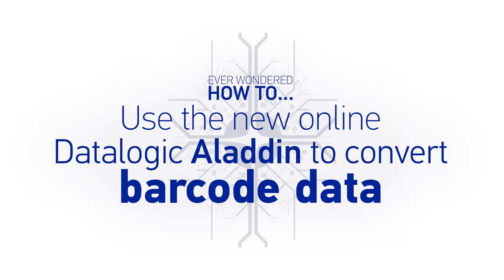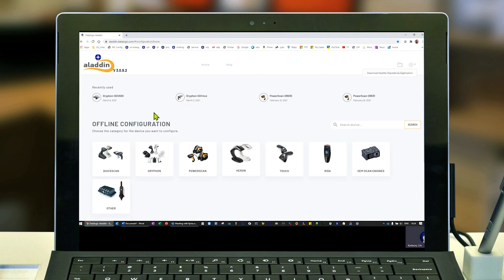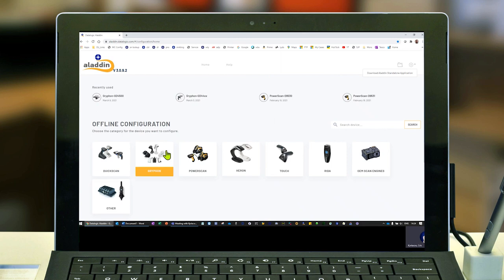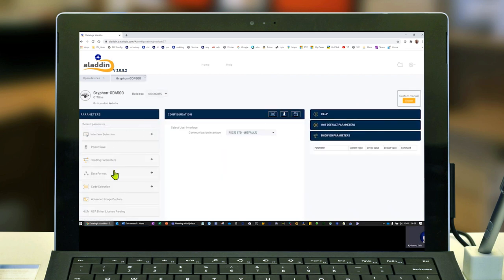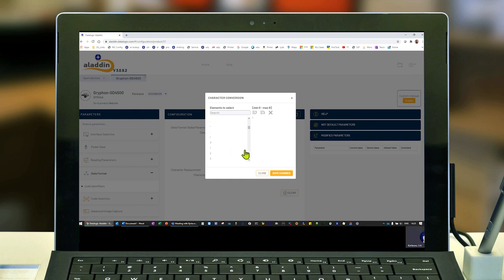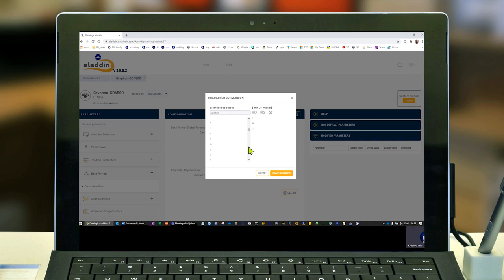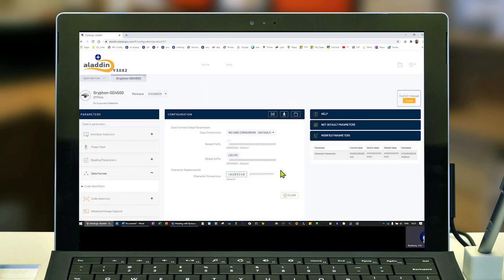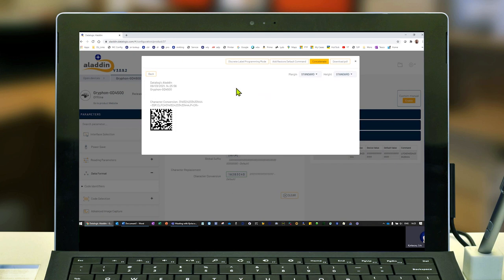Ever wondered how to... use the new online Aladdin to convert characters in barcode data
Learn how to easily configure the convertion of barcode data in specific characters A Datalogic Application Engineer shows you how to leverage the new online Aladdin to automatically convert barcode data in this short tutorial video.

Aladdin™ is a multi-platform utility program that provides a quick and user-friendly configuration method for Datalogic devices. Its web-based version allows you to create codes to scan directly on your smartphone or tablet.